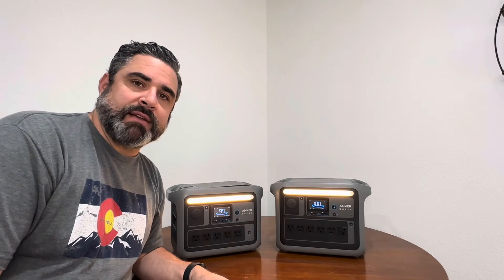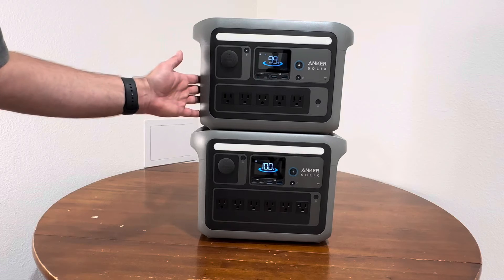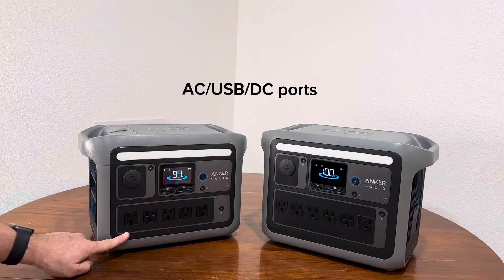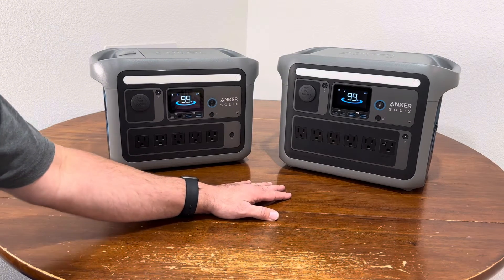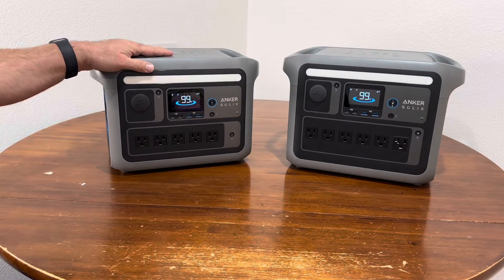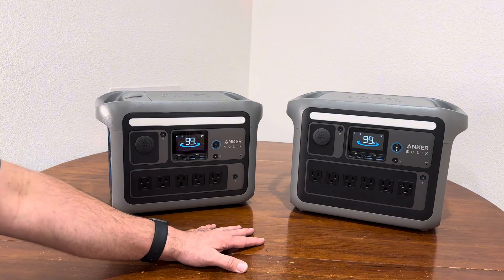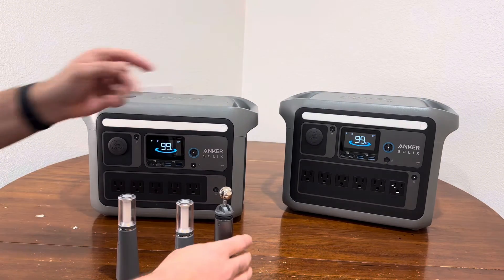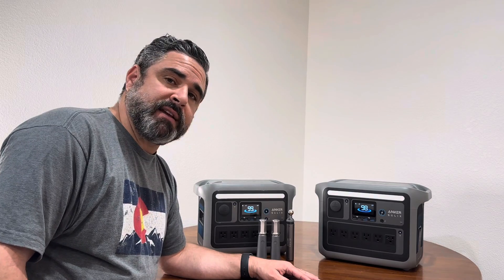Anker Solix C800 plus / C1000 comparison